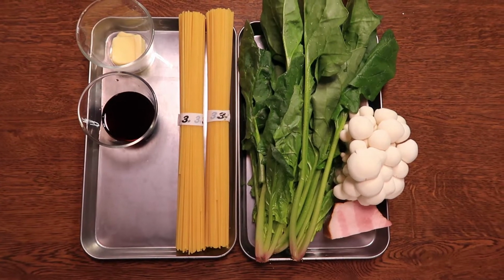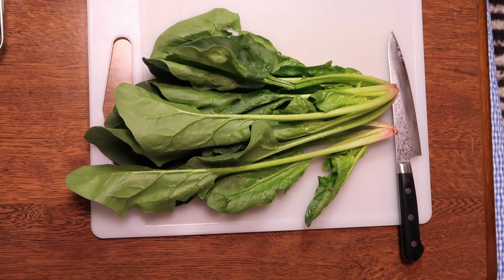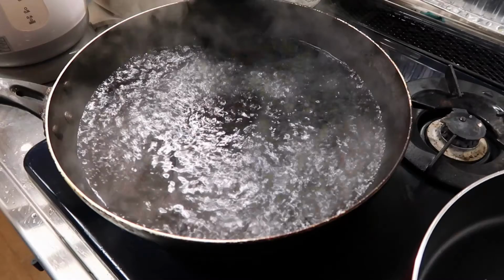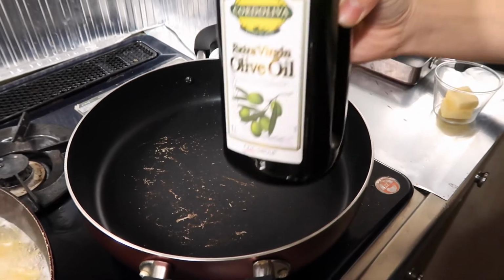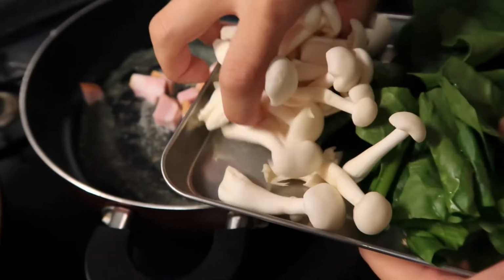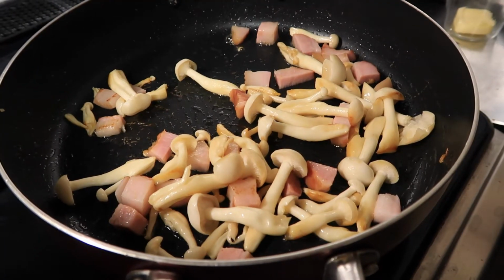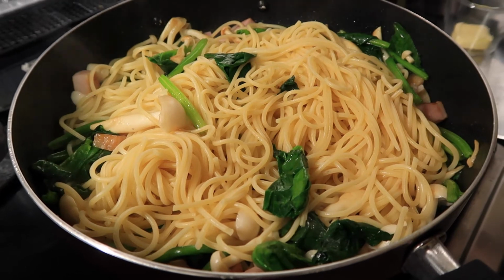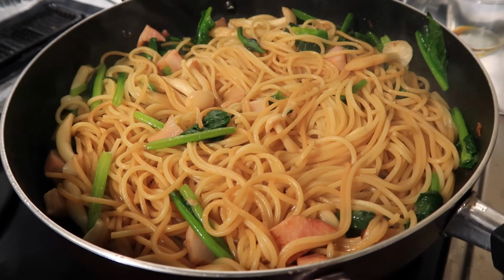Soy sauce & butter spaghetti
Spaghetti meets a Japanese signature seasoning, soy sauce.
Enjoy the creamy and rich flavor!